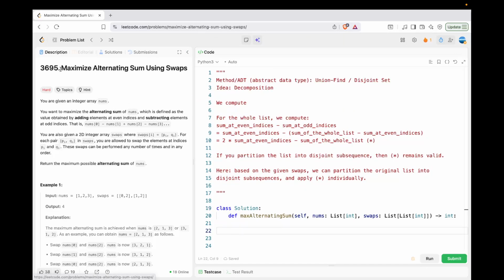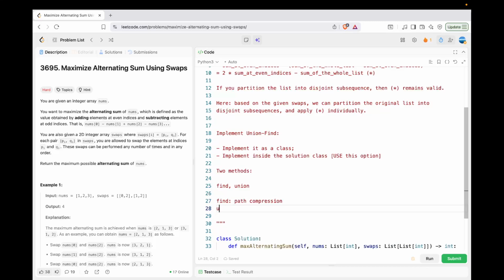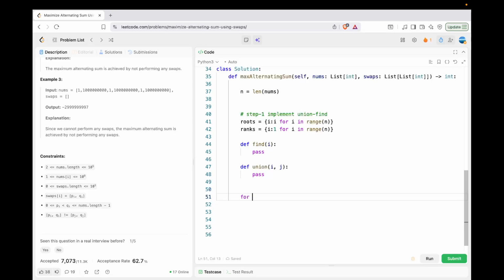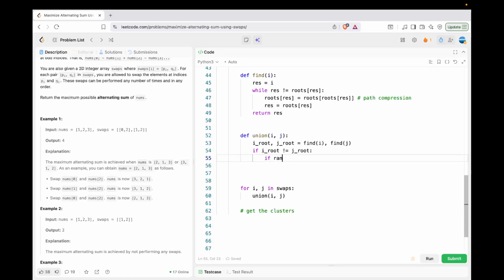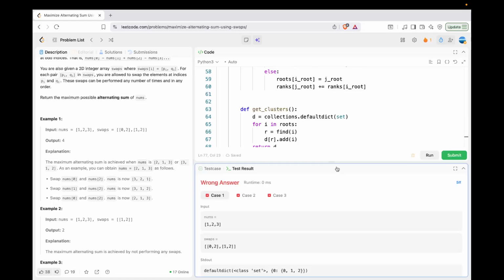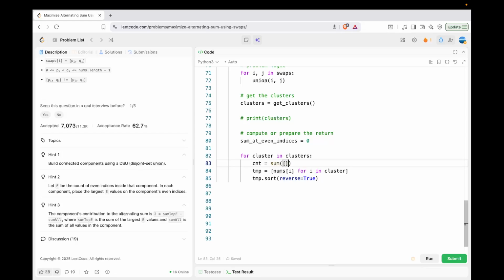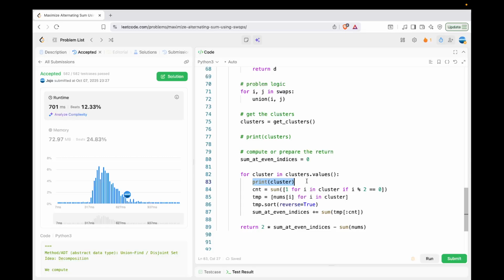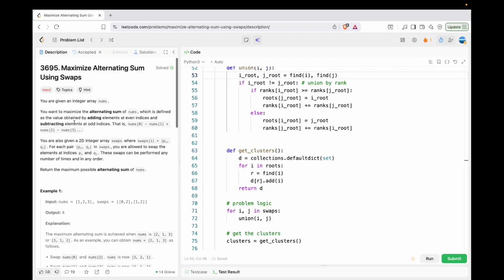leetcode 3695 Can you use Union-Find problem freely? | Maximize Alternating Sum Using Swaps